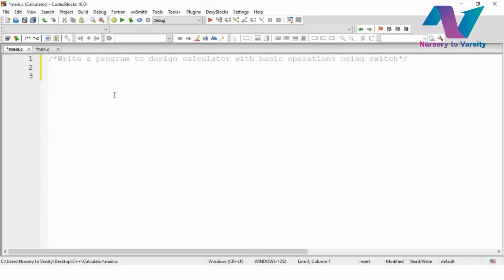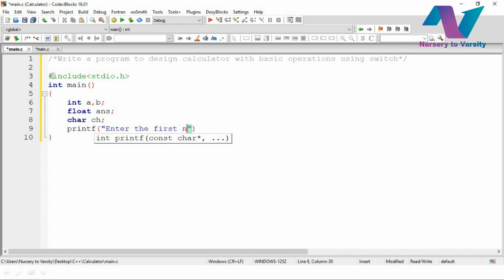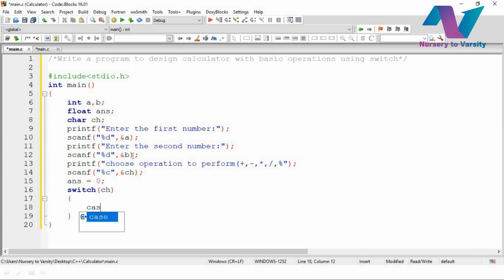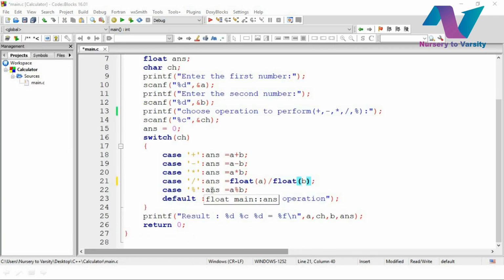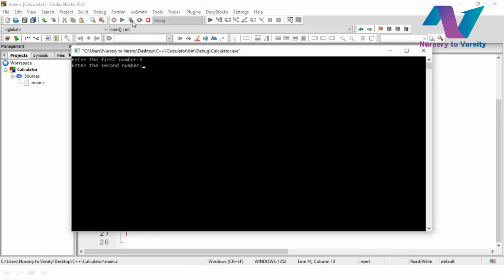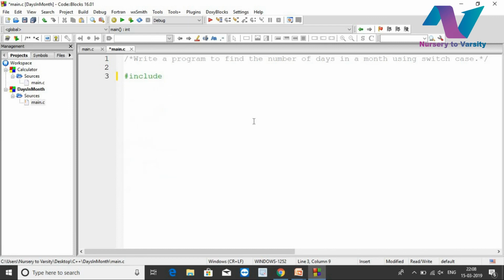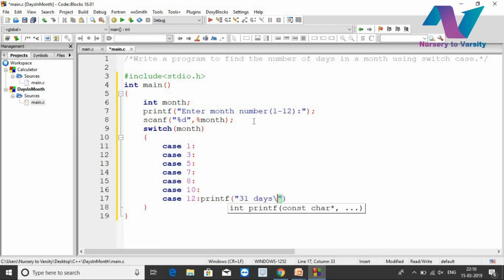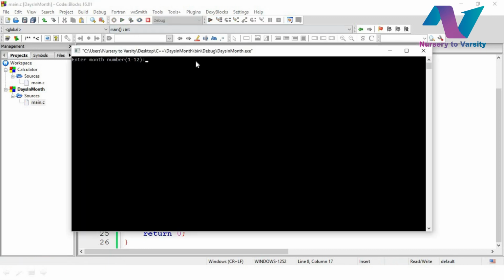Switch Based Programs | Switch Statements | C Programing Tutorials | Free Online Course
In this video of C Programming series, you are going to learn about the programs based on Case Control Statement i.e Switch Statement. It is a special control statement which is used to make a decision from the number of choices.
You will learn the concept with the help of programs. Until then keep practising.
We have discussed two questions in this video based on the switch statement:
Q.1 Write a program to design calculator with basic operations using switch case.
Q.2 Write a program to find the number of days in a month using switch case.